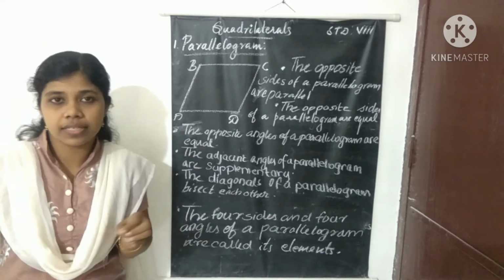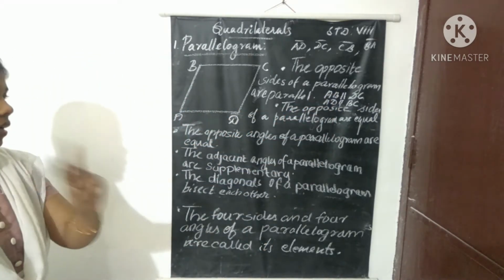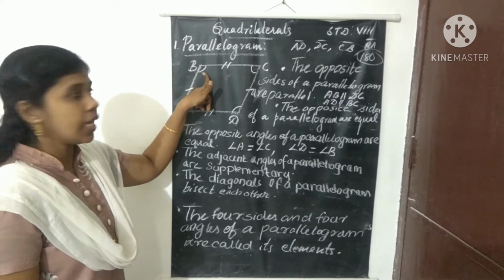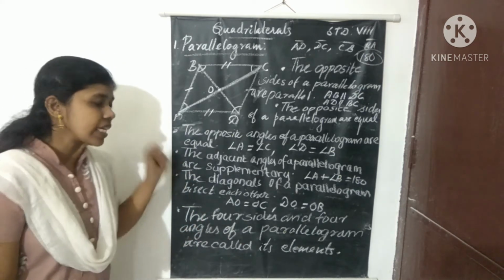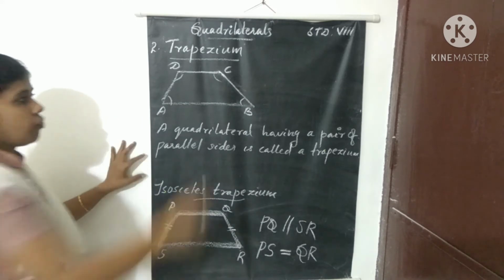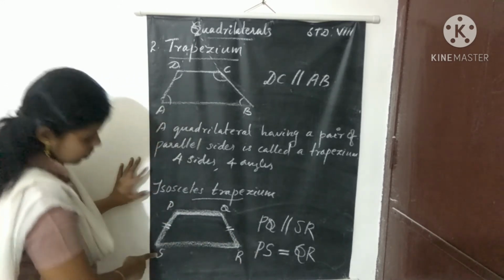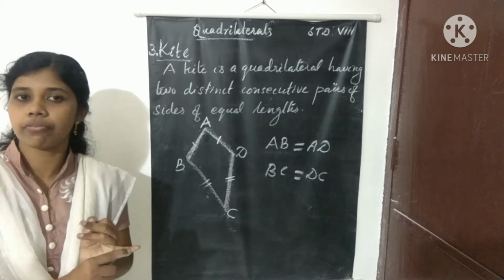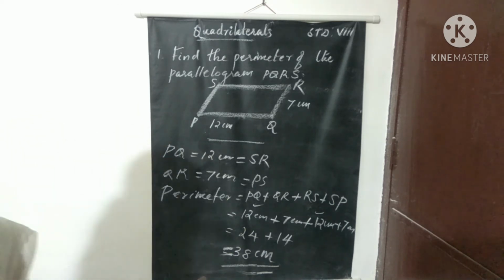Understanding Quadrilaterals, Types of Quadrilaterals